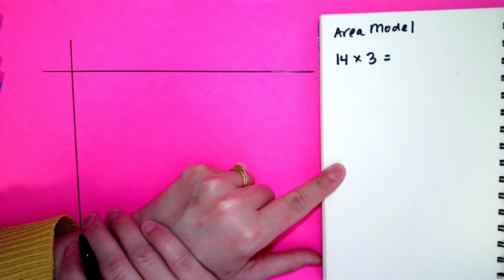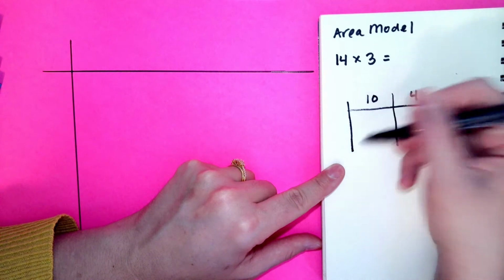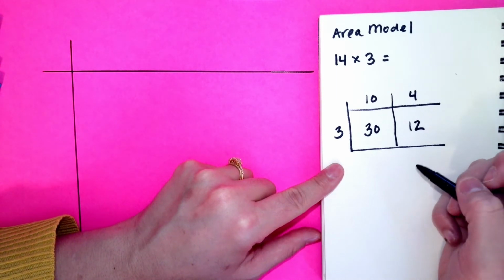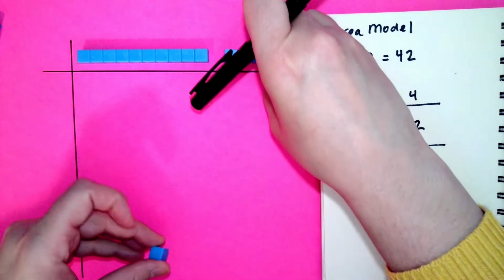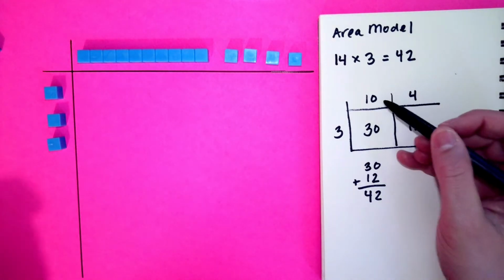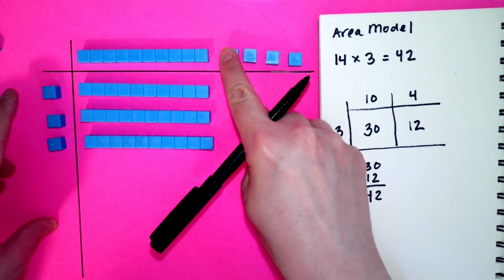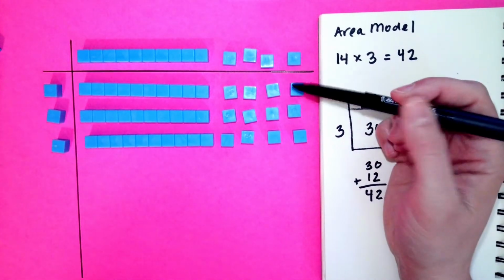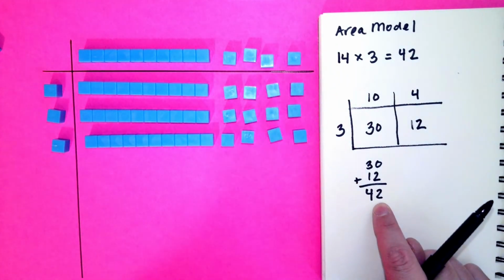Connecting the area model strategy for multiplication to a base ten block model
This video demonstrates how to solve a multiplication problem (2 digit x 1 digit) using the area model strategy; then connects the area model strategy to a base ten block model of the same problem.